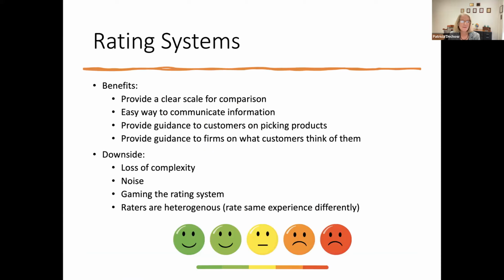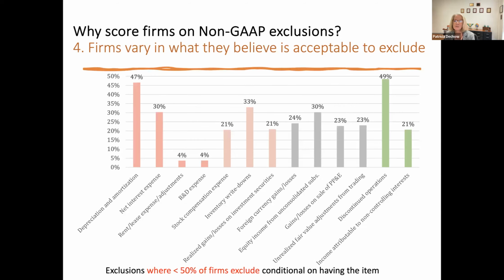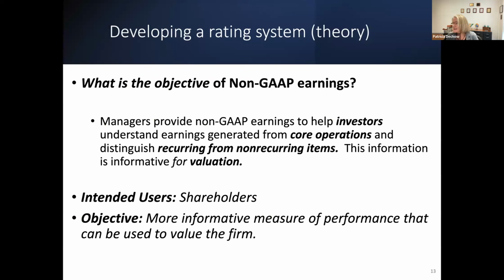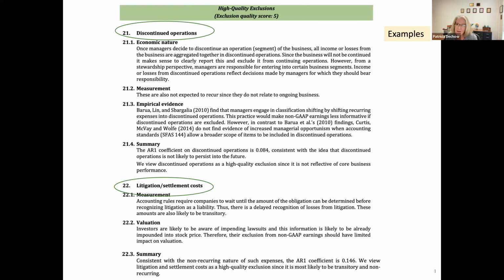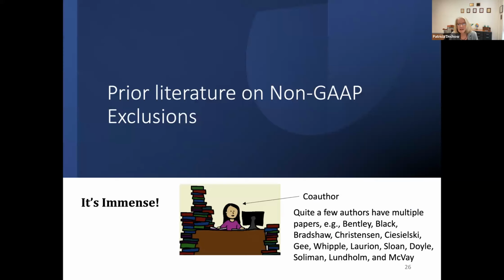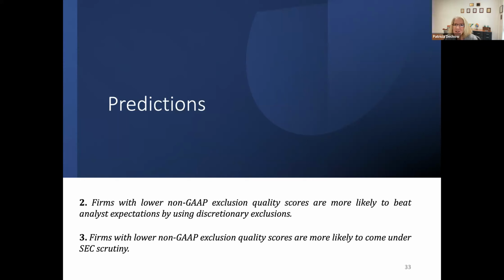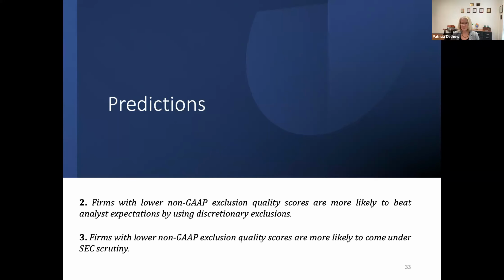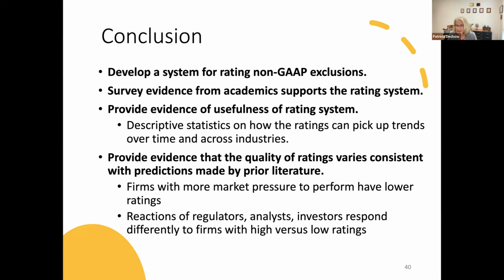The Accounting Design Project - Patty Dechow, September 26, 2023